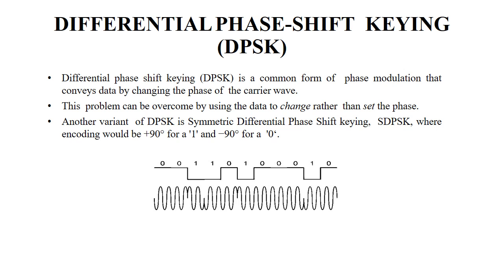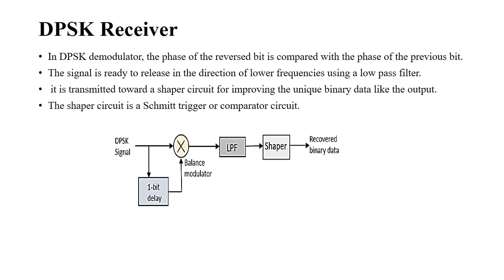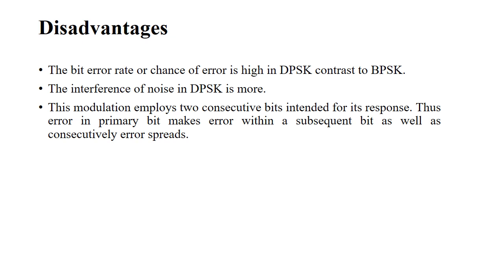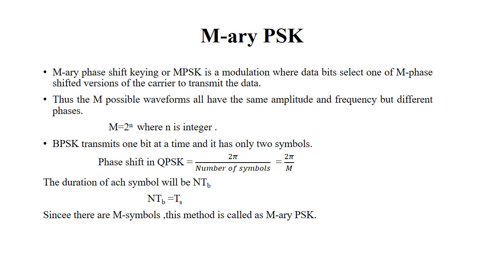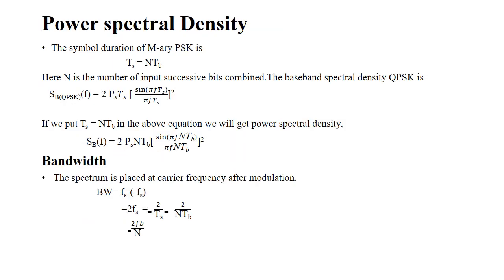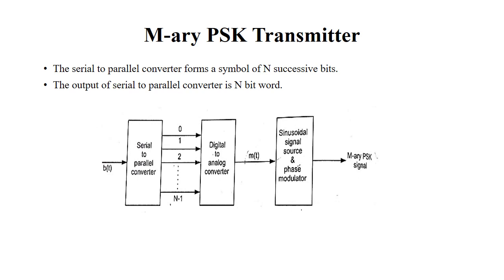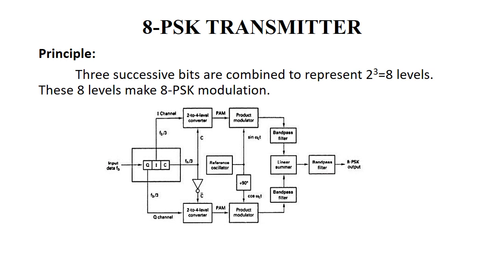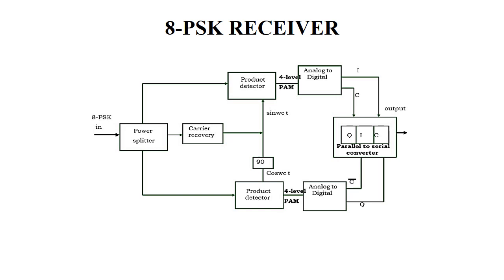MAMSE|COMMUNICATION ENGINEERING|UNIT 3-DIGITAL MODUATION AND TRANSMISSION|PART 4